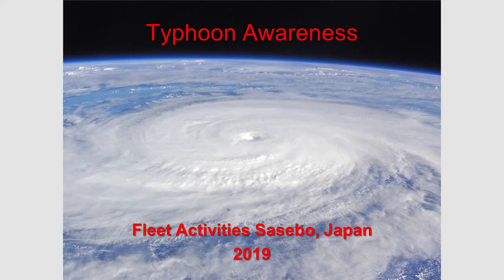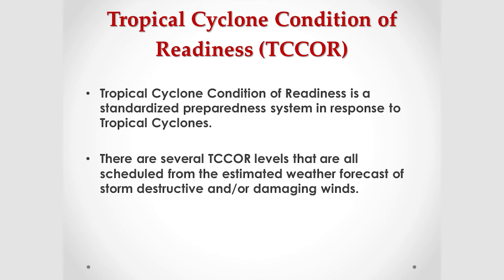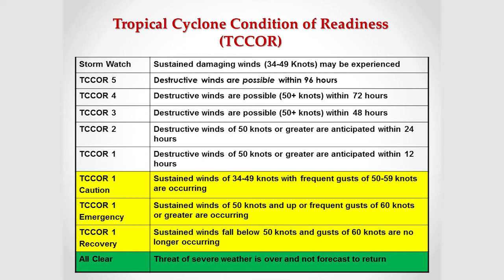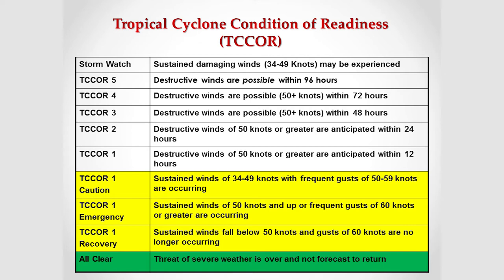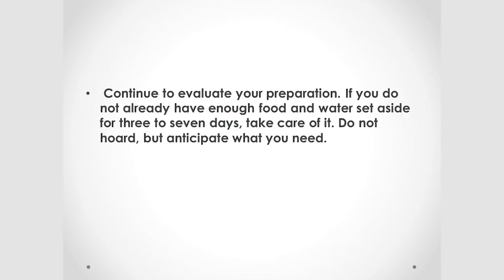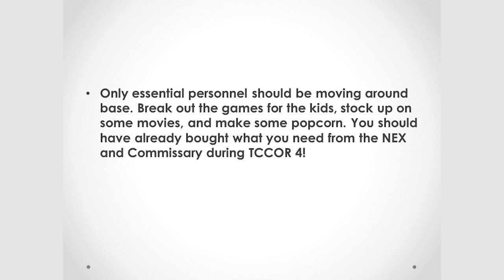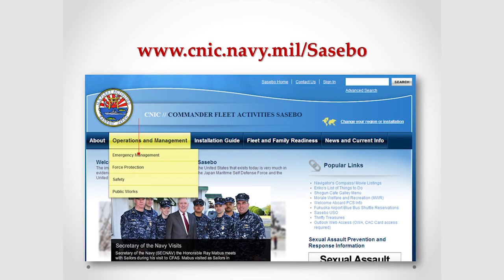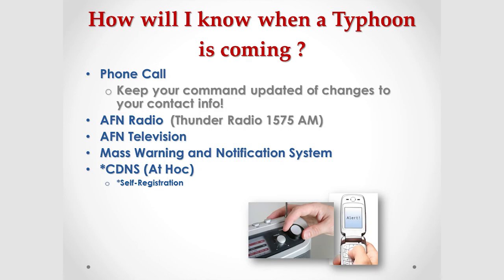Typhoon Disaster Preparedness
CFAS's EMO gives a quick brief on Typhoon Disaster Preparedness as we head into the 2019 typhoon season.